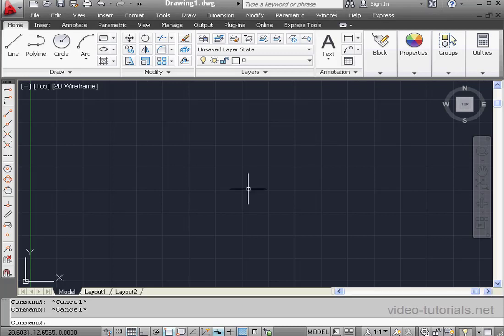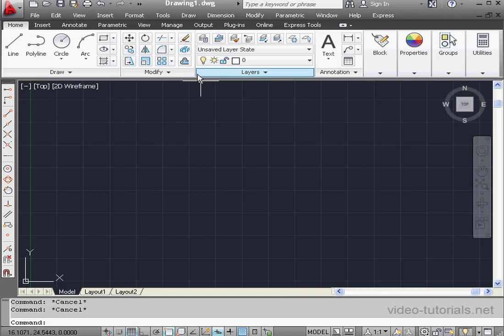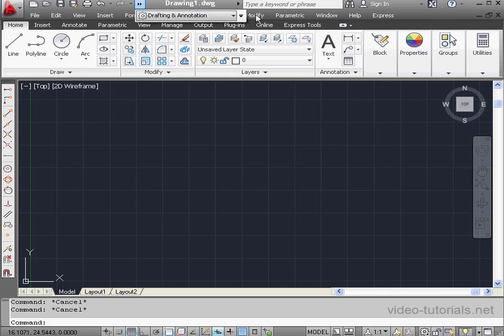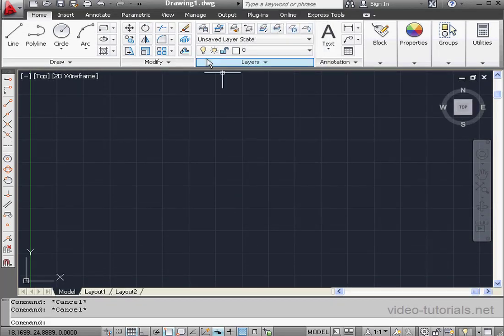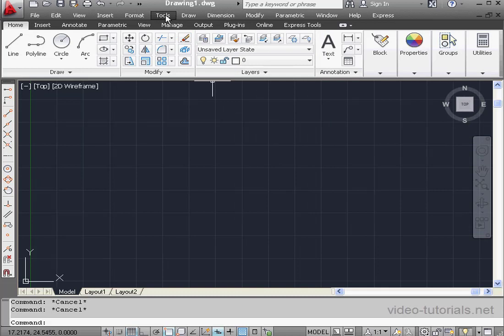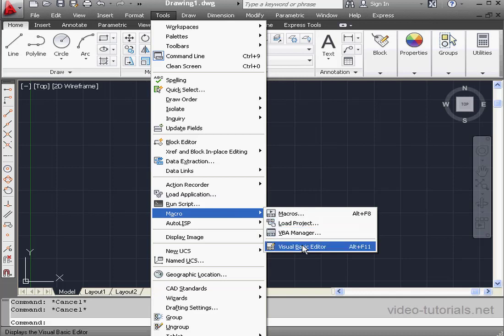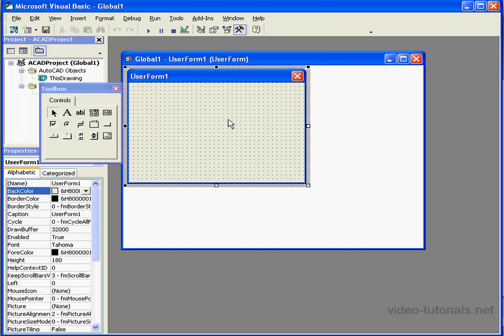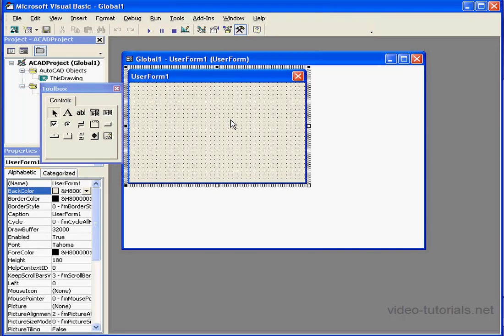AutoCad VBA 01 ( What is VBA )